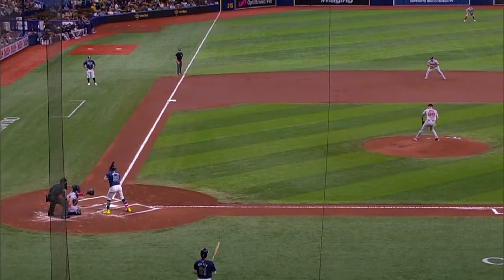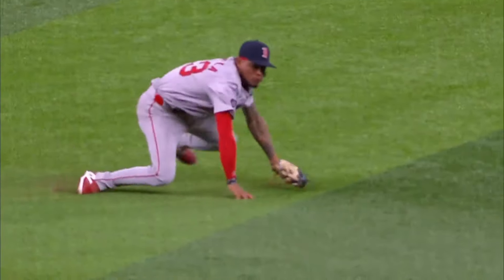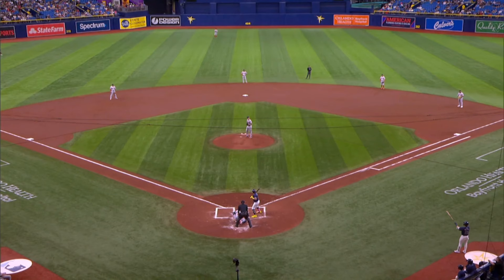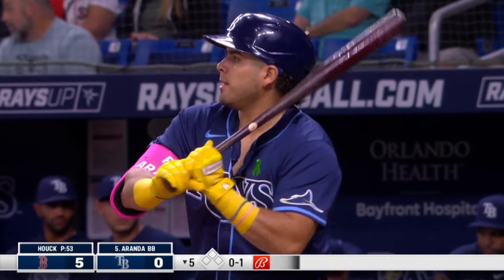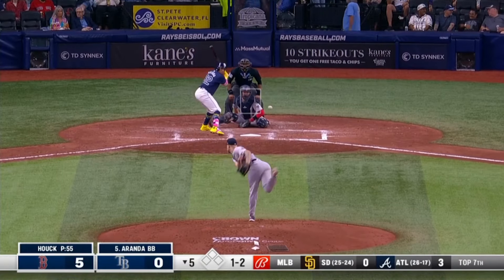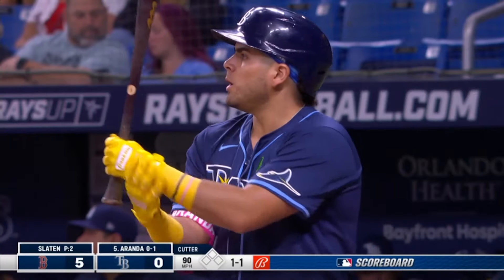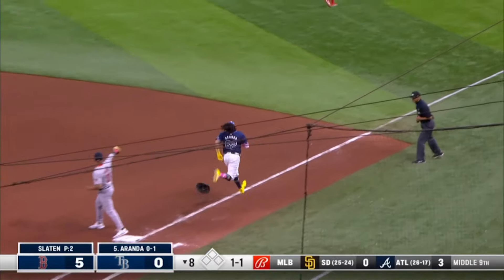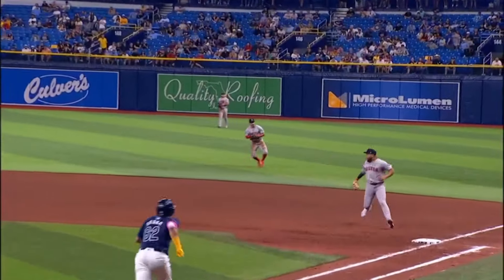JONATHAN ARANDA, RAYS VS RED SOX 20 MAYO 2024